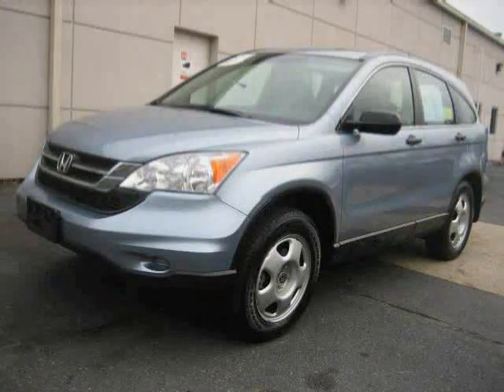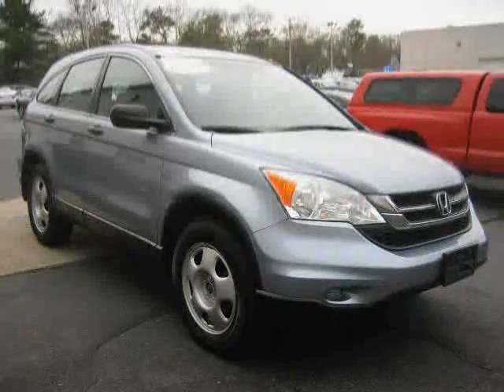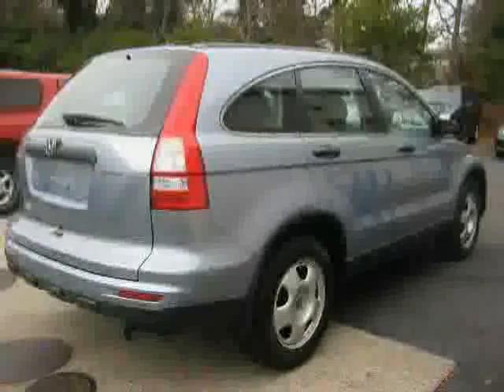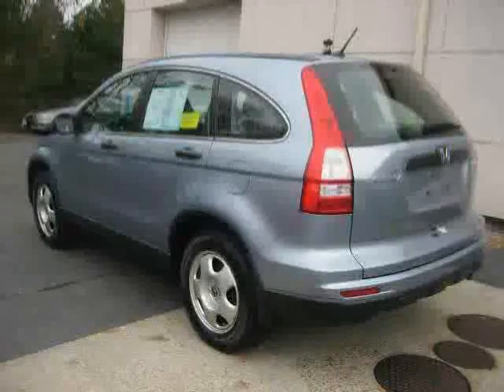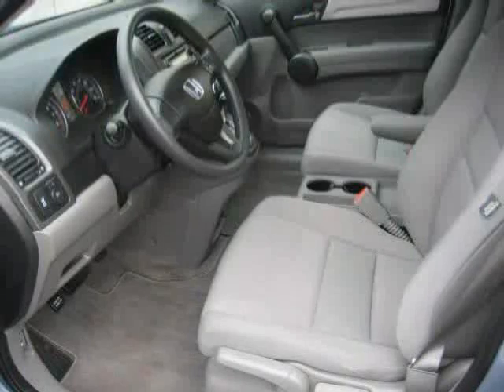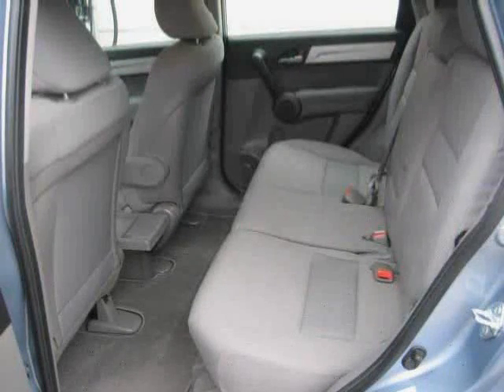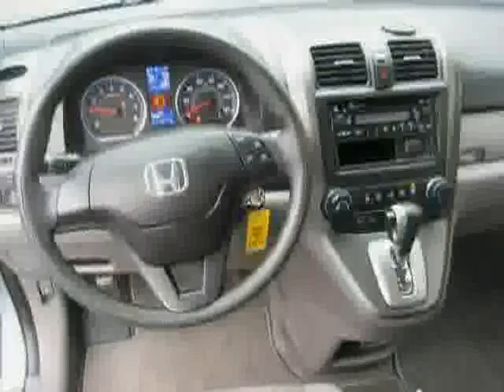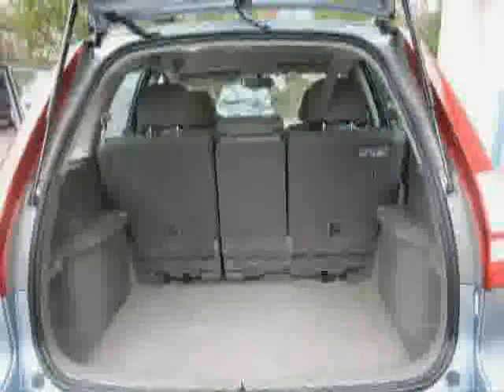used Honda CR-V MA Southeastern Massachusetts 2011 located in Cape Cod at Hyannis Honda